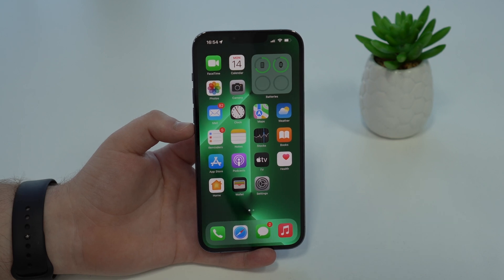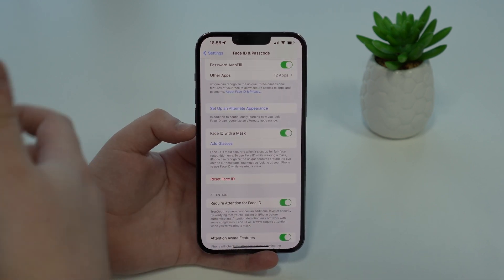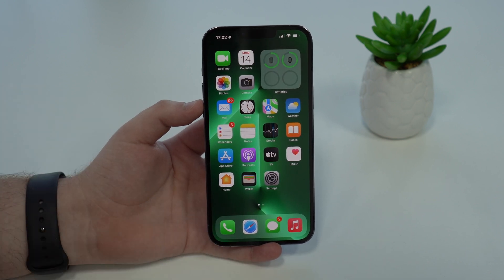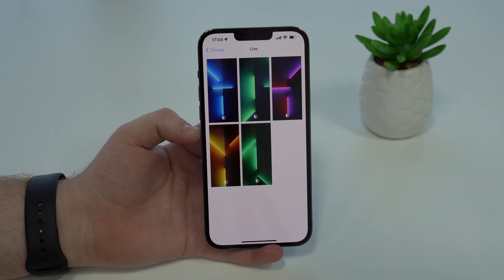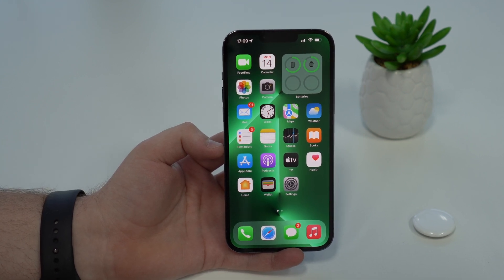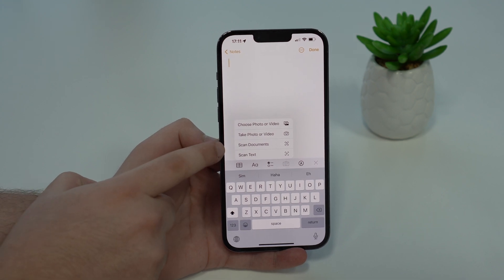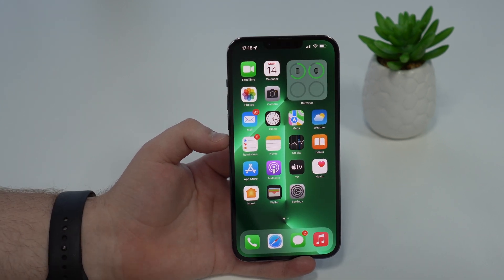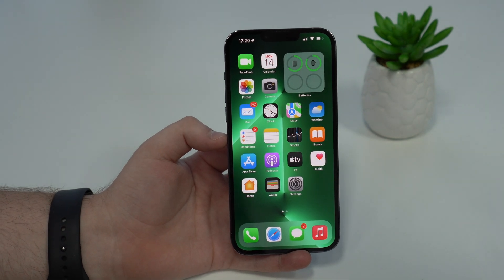iOS 15.4 - New Features and Changes!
iOS 15.4 is the most important software update in iOS 15! It’s packed with new features, changes and improvements, like Face ID With a Mask, Tap to Pay, New Emoji, Wallpaper and much much more. In this video, I show you it all! Hope U Enjoy!